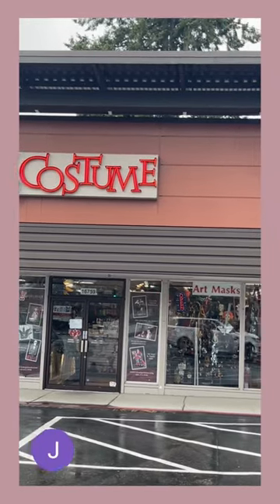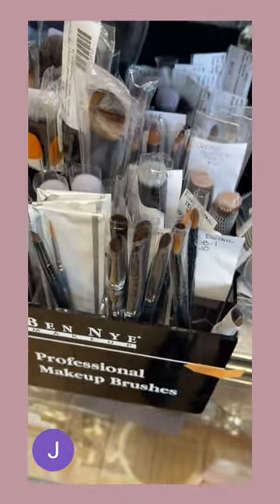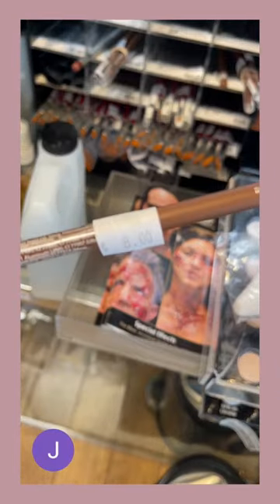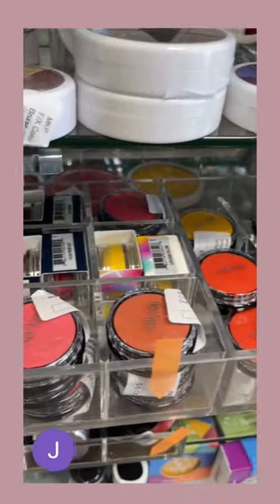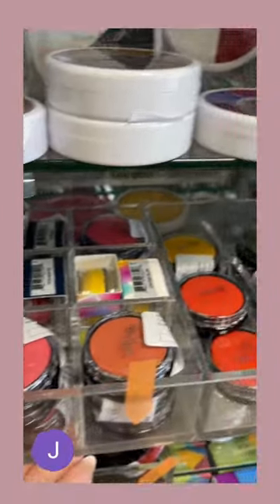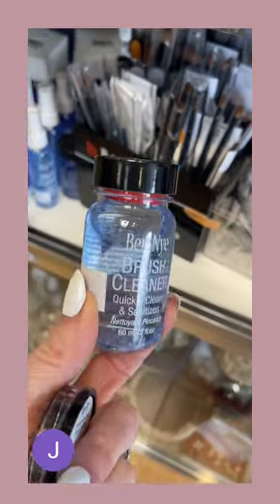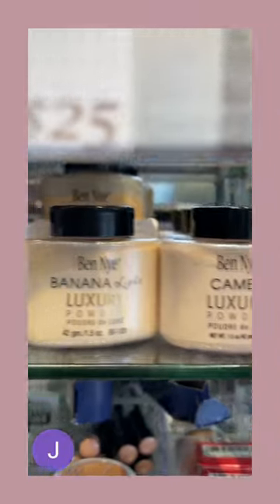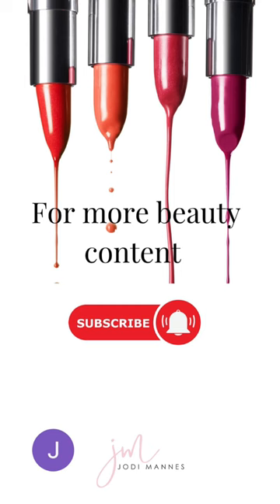SHOP LIKE A PRO.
If you love quality makeup, you don't have to pay top dollar to get it. Shop like the pro's, buy where and what they buy.  I haven't linked these products because you'll find the best quality and selection at your local costume store.  You can also find out where Ben Nye is sold by going Take the video to the store with you to get the items shown here!